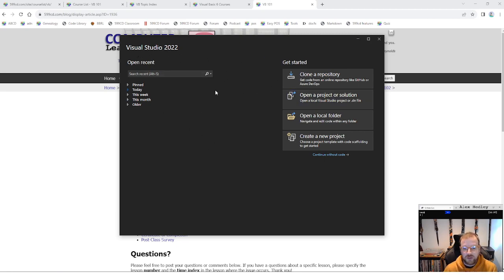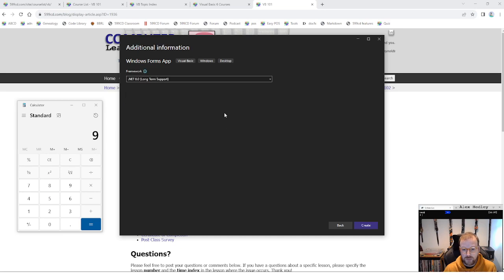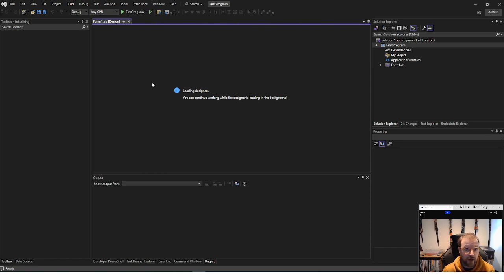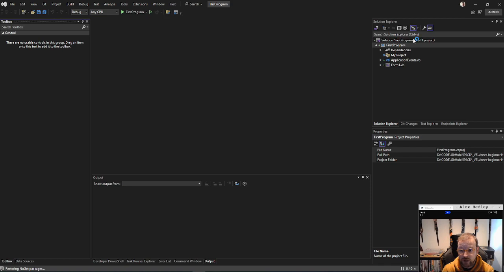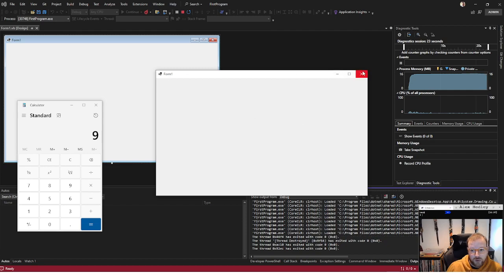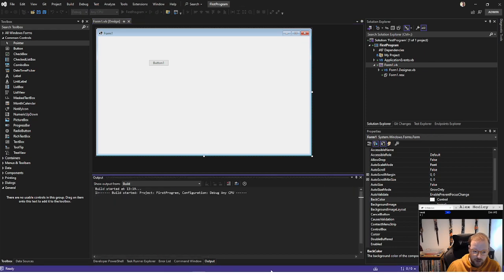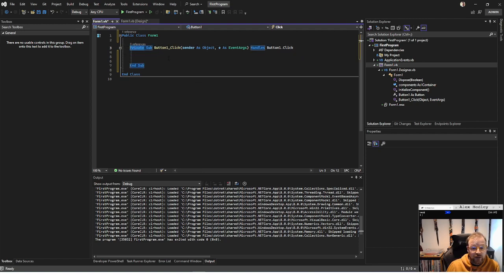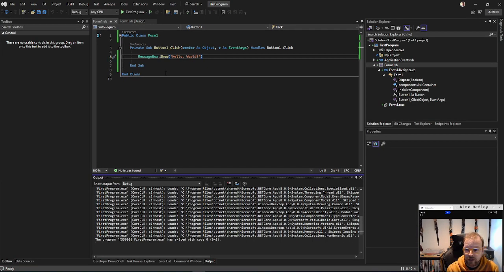02 First Program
- Our first program
- Starting Visual Basic
- New Project window
- What is a Project?
- Parts of the VB interface
- The toolbox
- Form1
- The Project Explorer
- Properties window
- Form layout window
- What is a Form?
- Creating a Command Button
- Object names
- Running your program
- Using the Code window
- What is a Subroutine?
- Proper indentation of code
- The MsgBox command
- Saving your Form & Project
- Creating a folder for your VB projects